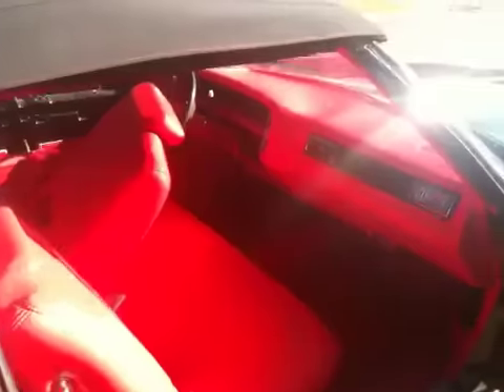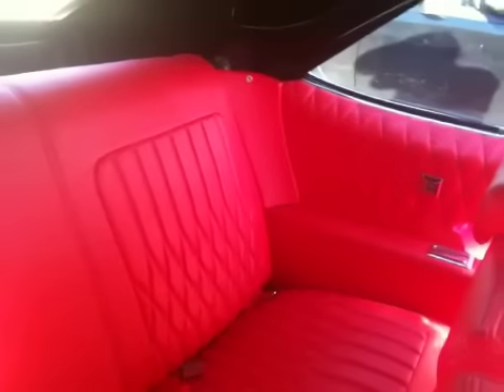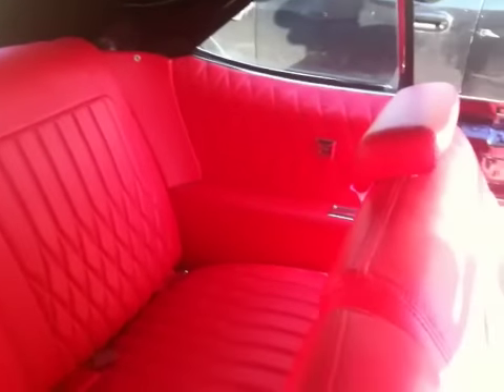1975 drop remix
Had all white interior, white top... Now custom stay fast top, custom interior ... Chrome vents...fuel injected 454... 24"Vellanos ...